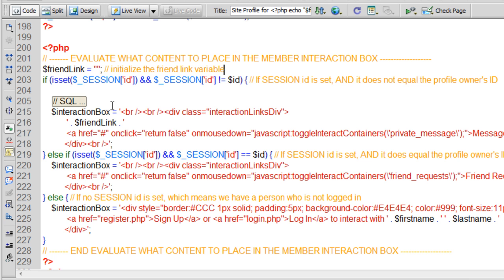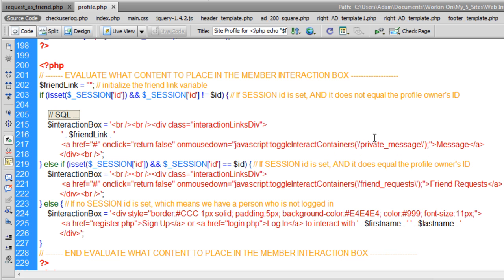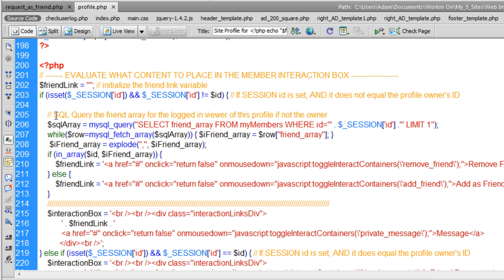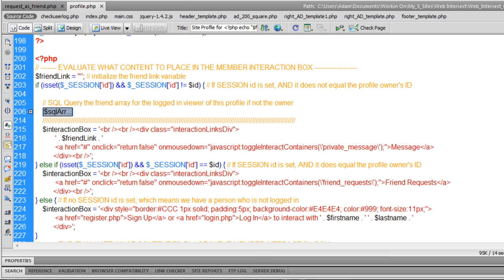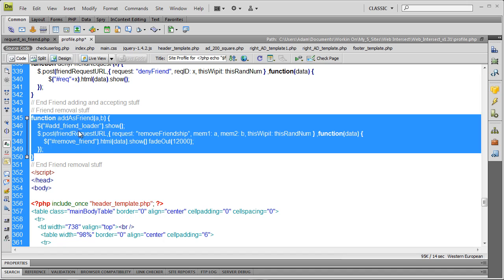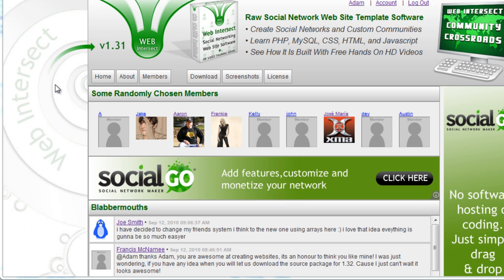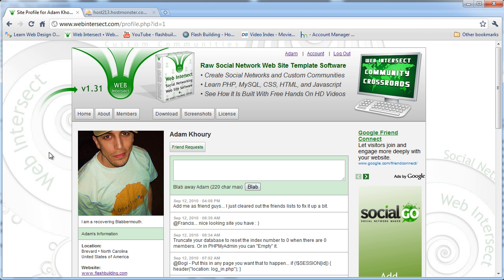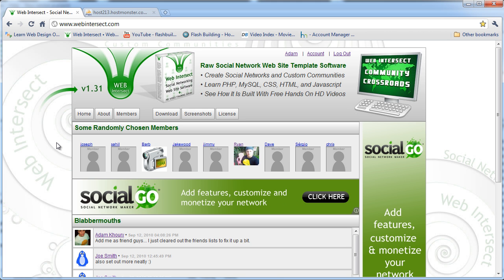Deprecated: 6/6 - Web Intersect Friend Add System Tutorial PHP jQuery MySQL Social Network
Learn to build a custom friend adding and management system for your website members using PHP, MySQL, jQuery, and Ajax for bridge jumpers.